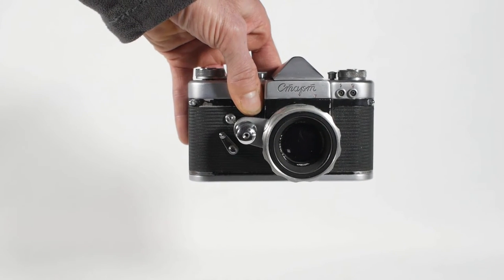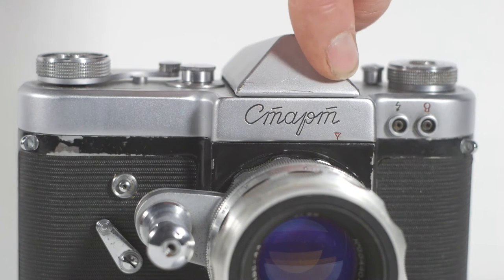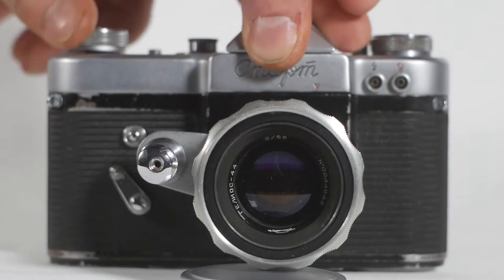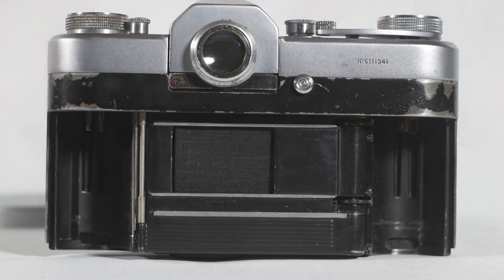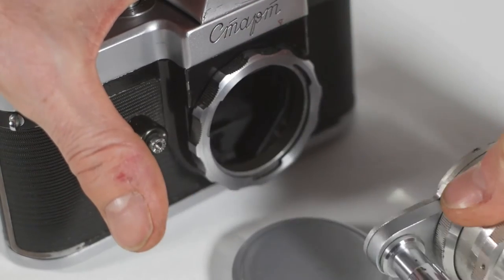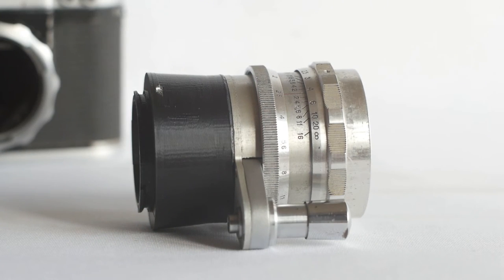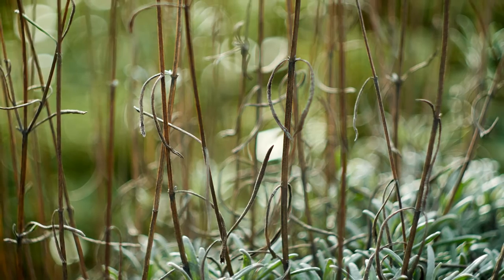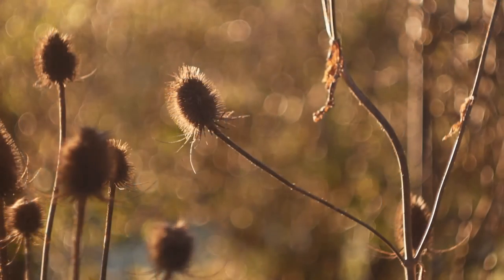3D Printed Lens Mount Adapter and 1961 Soviet KMZ "Start" Vintage Camera - Helios 44 Lens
In this video we're taking a quick look at a Russian KMZ (Krasnogorsky Mekhanichesky Zavod) Start camera, made in the USSR in 1961.  This camera comes with an early 13 aperture blade Helios 44 lens and is attached to the camera using the Start's unique breech lock bayonet.  There appear to be few, if any mount adapters available for this lens so I decided to make my own to fit the lens to a Panasonic Lumix GX80 - Micro Four Thirds camera.  The adapter was printed using standard PLA filament on a FLSUN Delta 3D Printer.

The Helios 44 is the first in the line of the Helios 44 series of lenses - the most famous being the later Helios 44-2 with it's legendary swirly bokeh.

I will eventually use film in the camera but at the moment there's a fault with the shutter mechanism, so until I get round to stripping it apart to fix the fault, the camera can't be used.